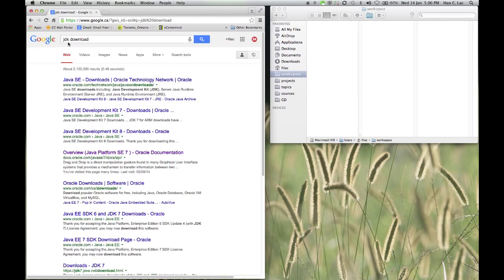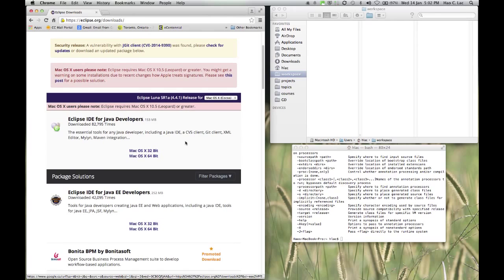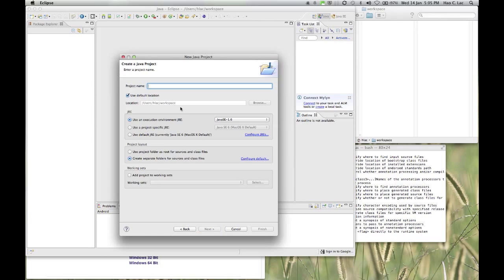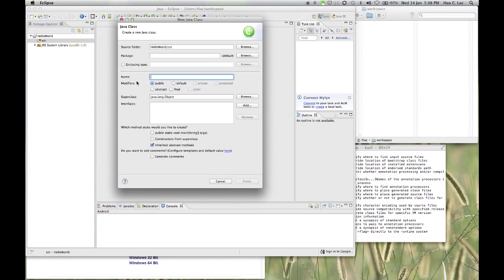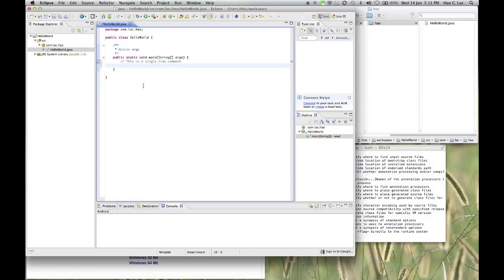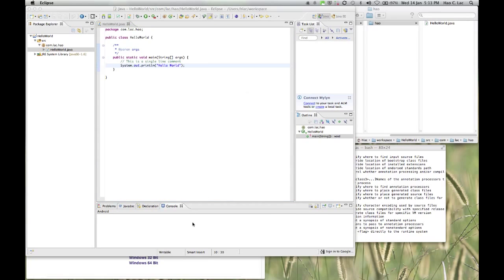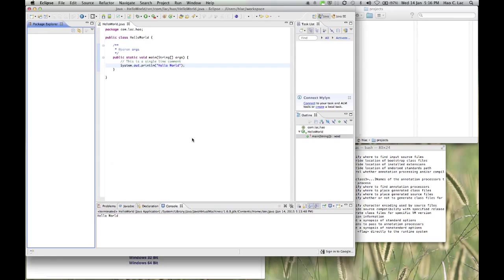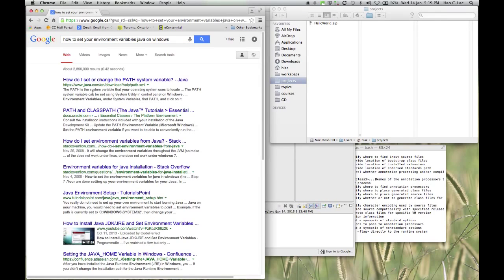01a Getting started (Eclipse)